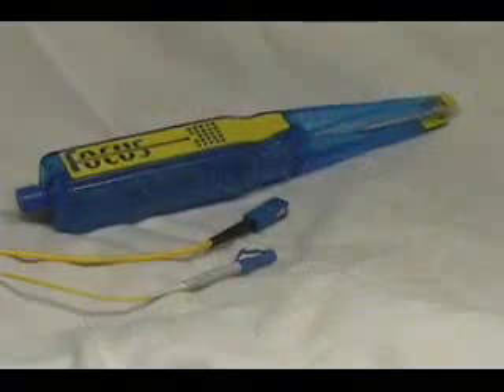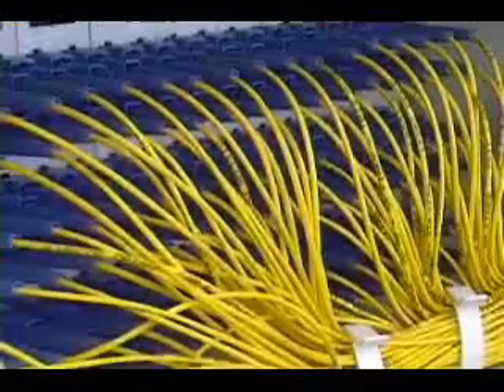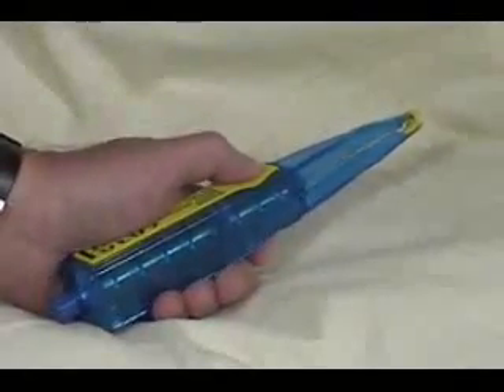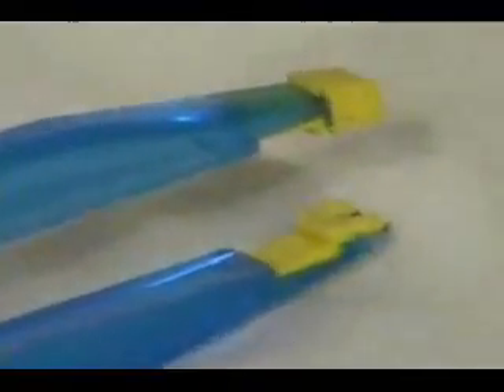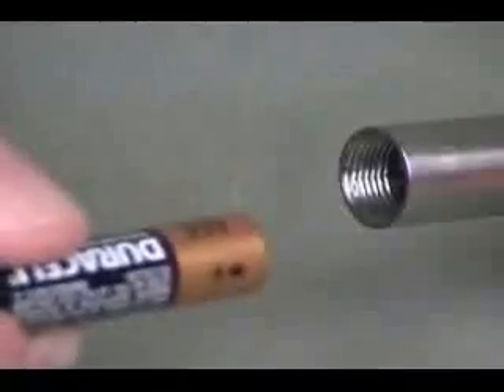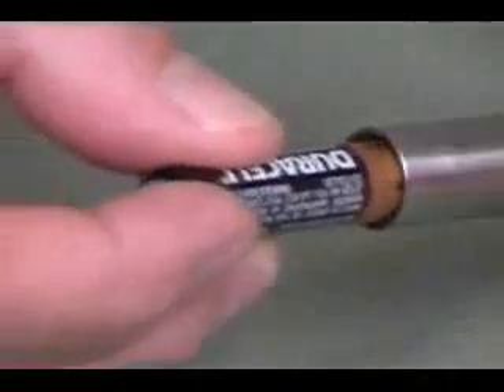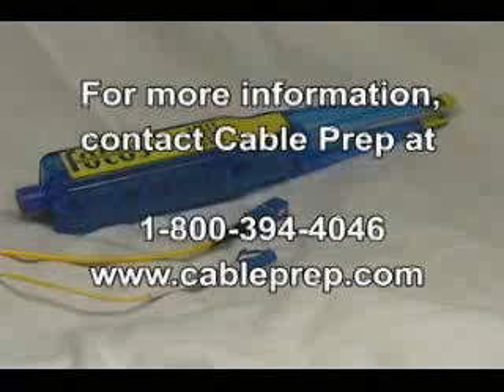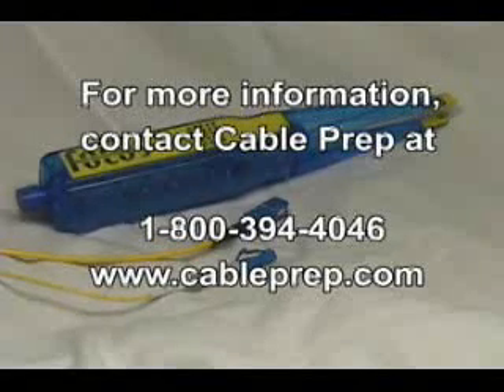How to remove SC and LC connector with FOCUS Removal Tool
Use CablePrep's FOCUS connector removal tool to remove LC and SC fiber optic connectors. From FiberOptics4Sale.com

Fiber Optics For Sale Co.
775 Montague Expwy, Suite I